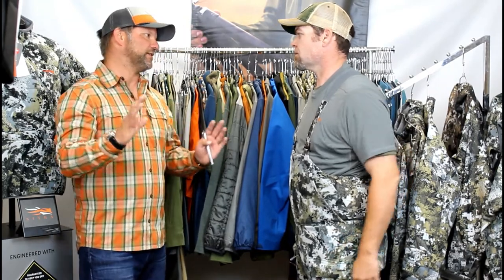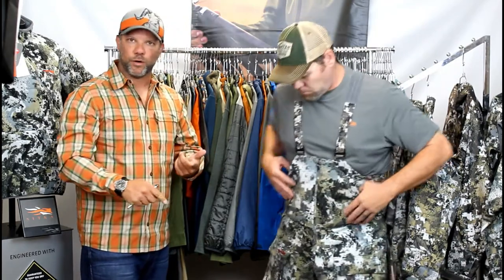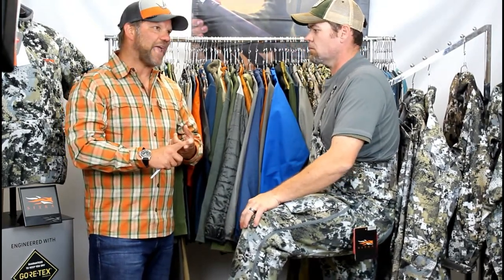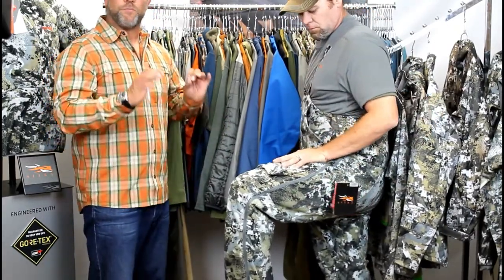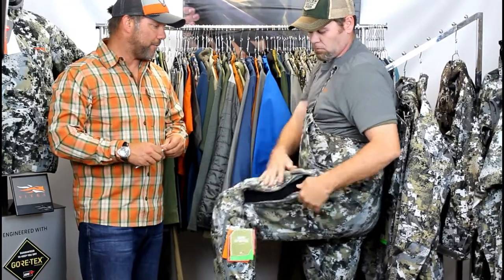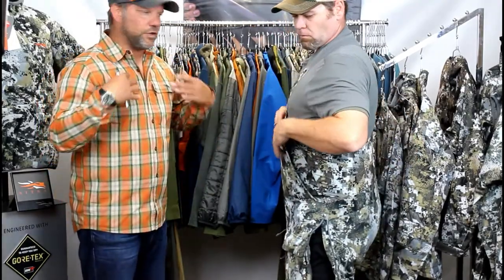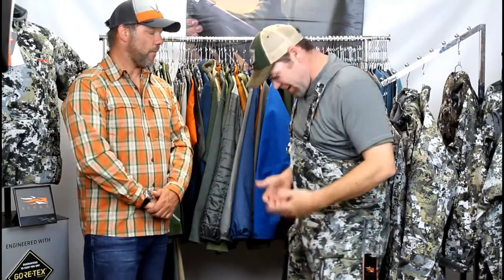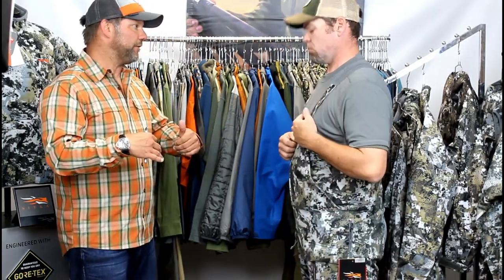Proper Sizing -- 2018 New Sitka Stratus Bib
Sitka Gear Rep Michael White goes in depth why the Stratus Bib completes the most versatile whitetail collection available. The Sitka Stratus line includes the Stratus Vest, Stratus Jacket, Stratus Pant, and the new Stratus Bib.